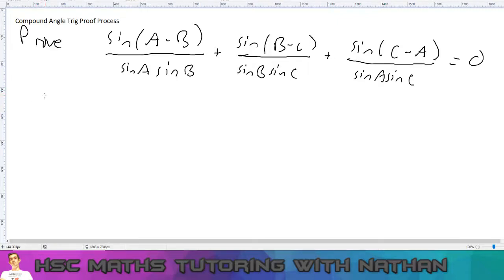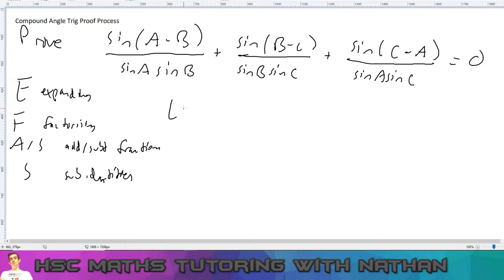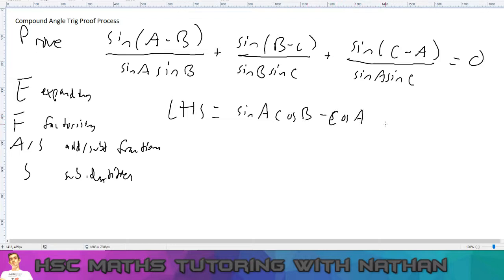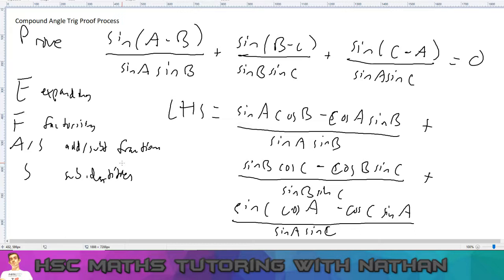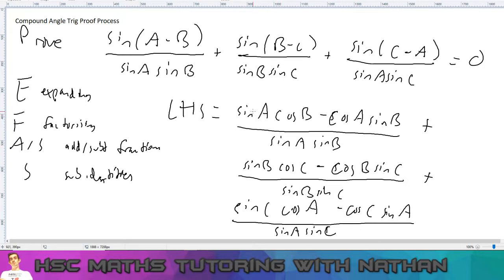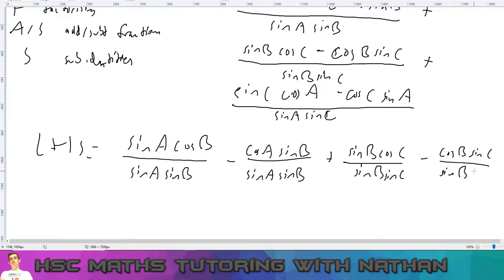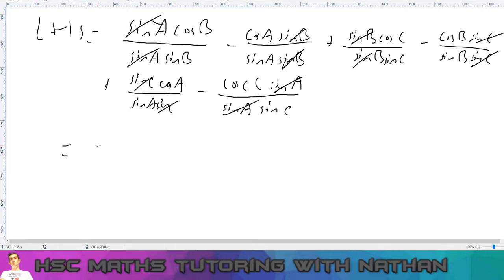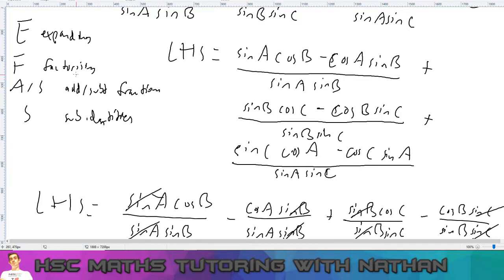Compound Angle Trig Proof Special Trick | HSC Extension One Maths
Today I go over a special trick you can use in this compound angle trig proof. I also detail the process to solving trig proofs and when this trick is applicable.
Welcome to HSC Maths Tutoring with Nathan! This channel specialises in HSC Maths for advanced, extension 1 and 2 maths.
I will be covering one syllabus point a week for the new HSC Maths syllabus that started in 2019 for year 11 and 12.
Make sure to leave comments on what HSC Maths content you would like to see.